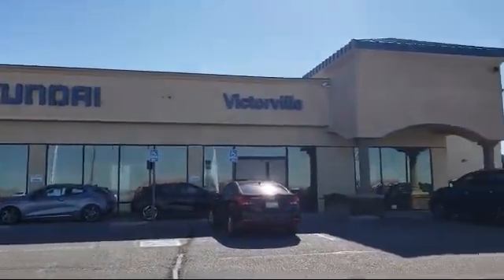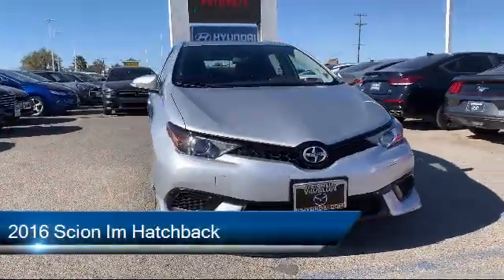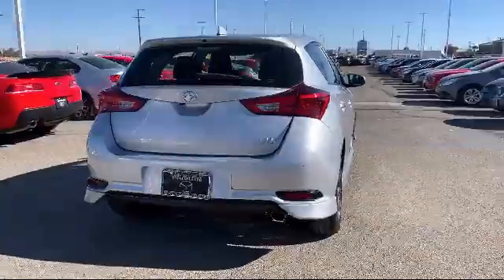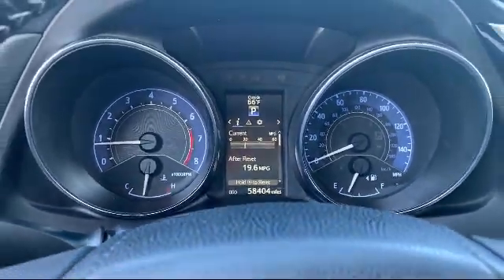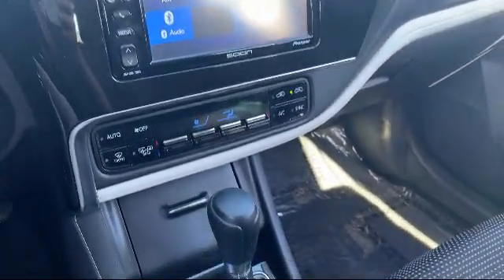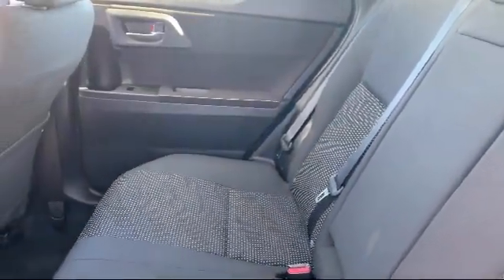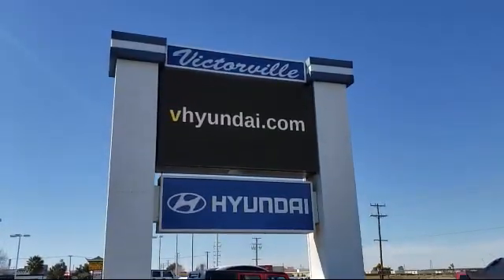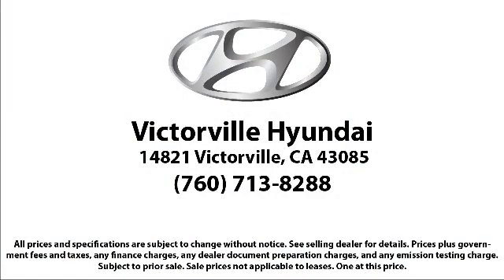2016 Scion Im Hatchback Victorville Apple Valley Hesperia Adelanto Barstow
2016 Scion Im Hatchback Stock Number: 2010073 Vin:JTNKARJE2GJ502285.

Victorville Hyundai
14821 Palmdale Rd A